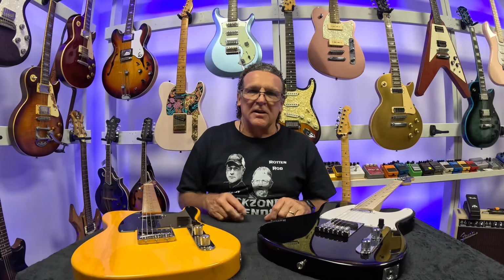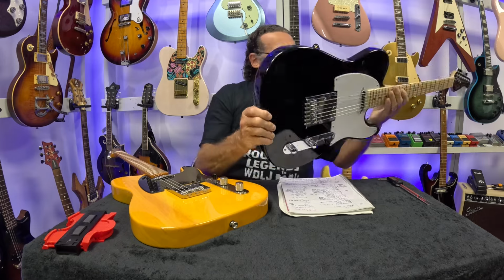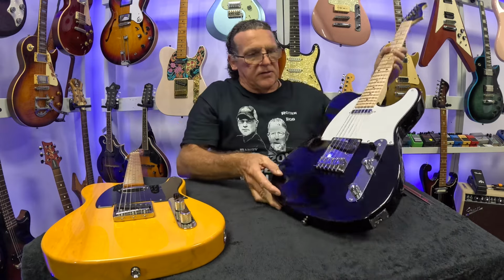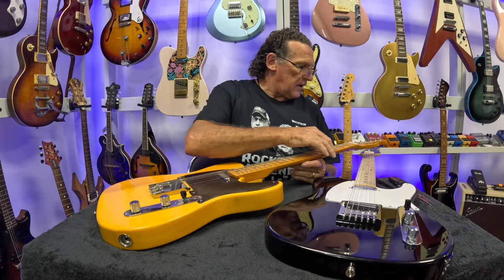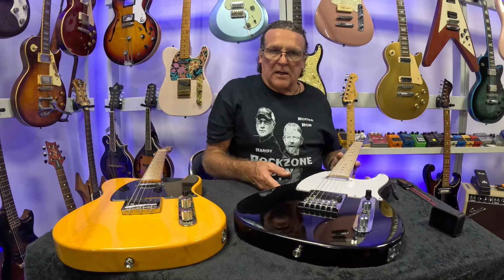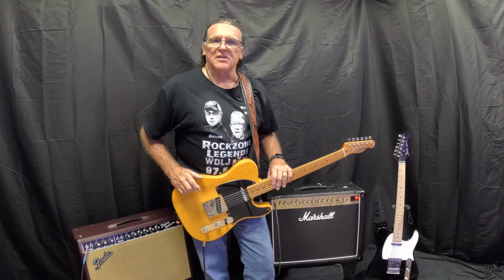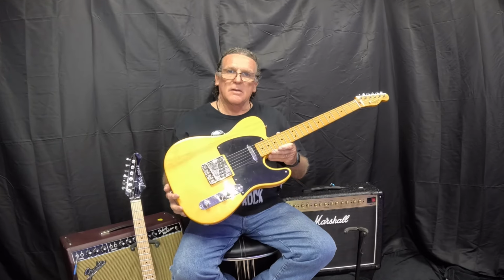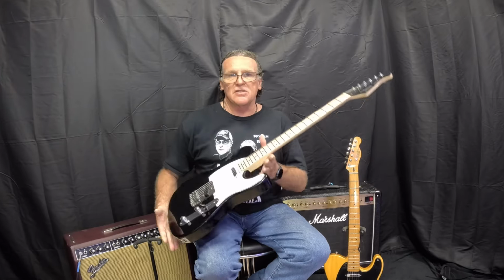Squier vs Tease comparison. Don’t be blinded by Brand Power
Time stamps
 0:00 intro
0:43 close ups
1:04 comparing specs
7:17 customer service and set up
8:19 tones and sound test
10:04 final thoughts
12:05 closing